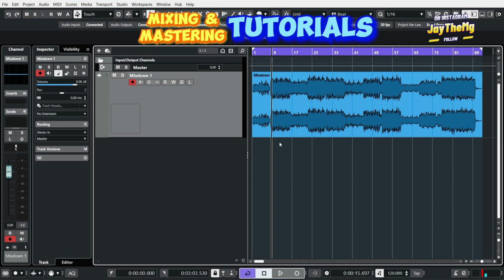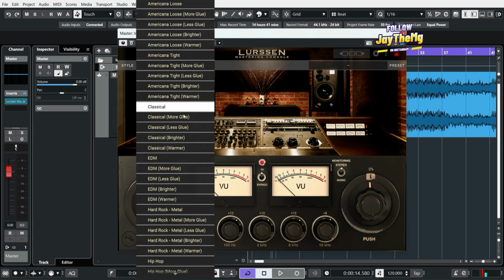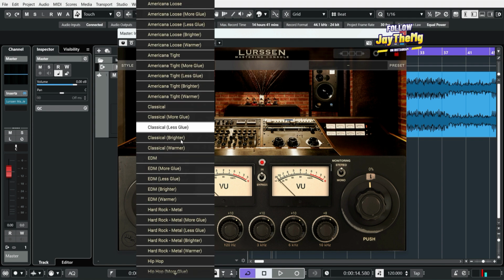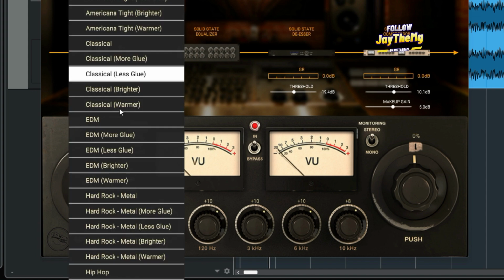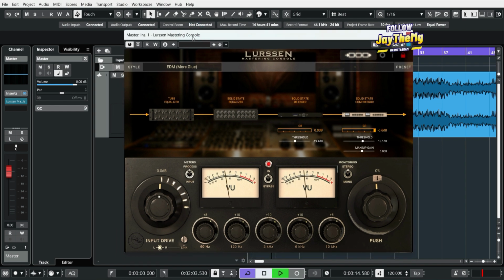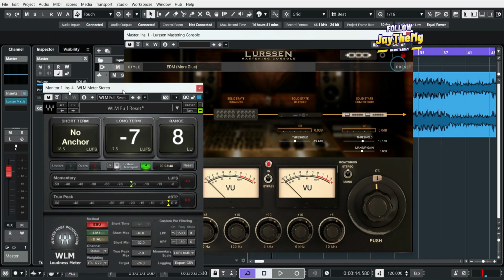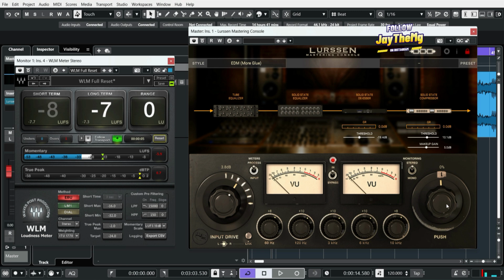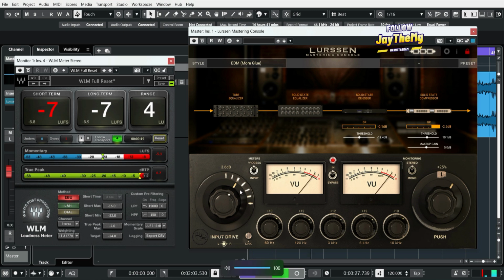Is This The Best MASTERING Plugin?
In this video I will be showing you how to master a song using Lurssen Mastering Console.

➡️TRY MY TEMPLATES
▶Mixing Templates
- Cubase Pro 10.5 Vocal Mixing Template